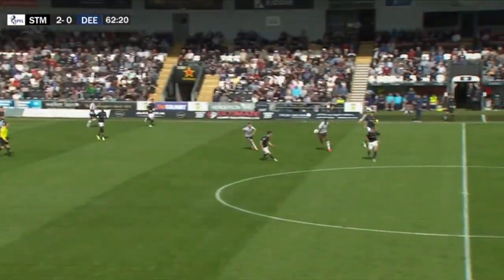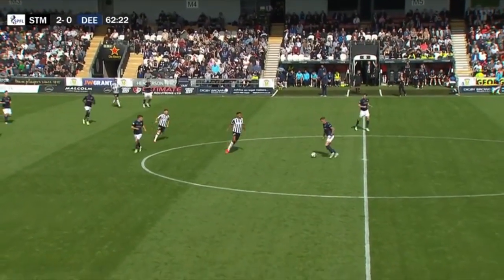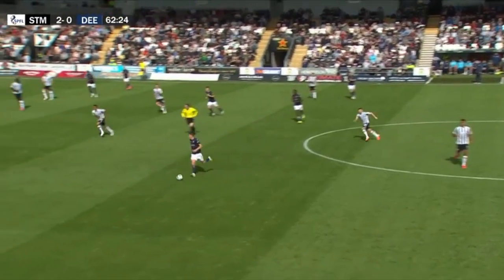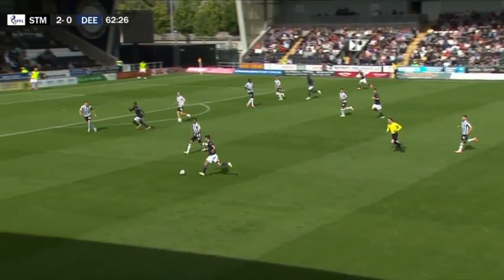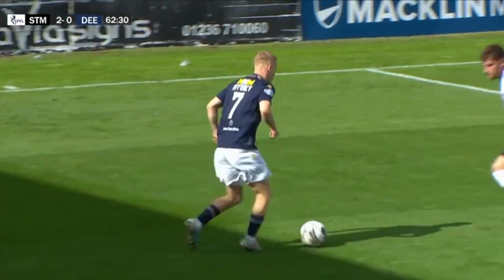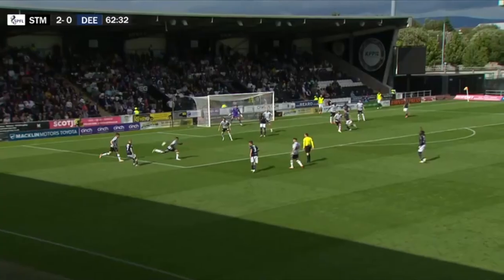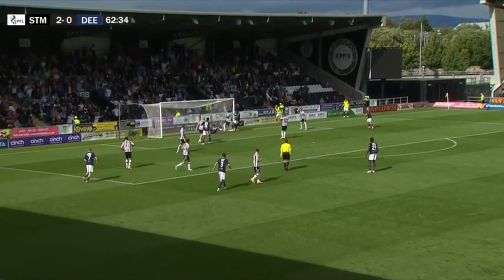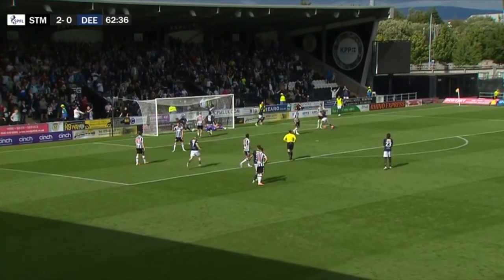GOALS! St Mirren 2-1 Dundee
A Joe Shaughnessy own goal and a Mikael Mandron header gave us a 2-1 win over Dundee at The SMiSA Stadium. Zach Hemming also saved a penalty as the Saints made it two wins from two.